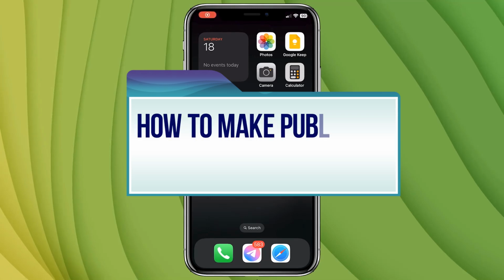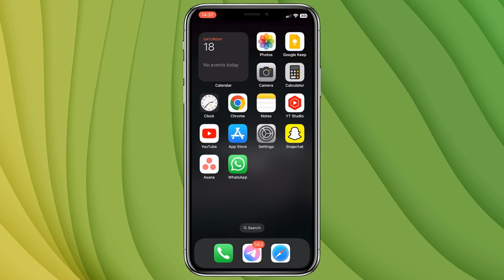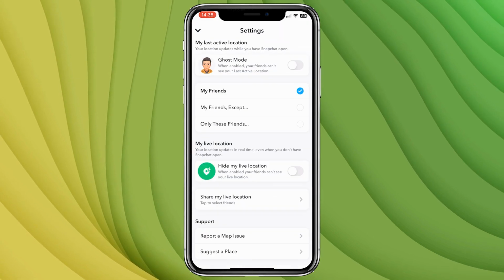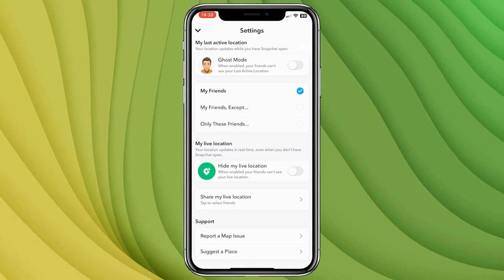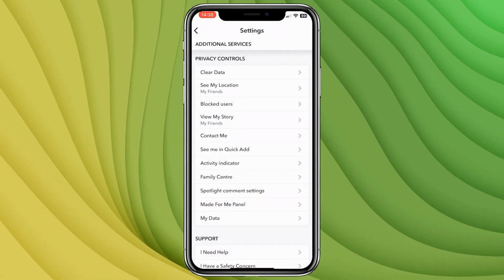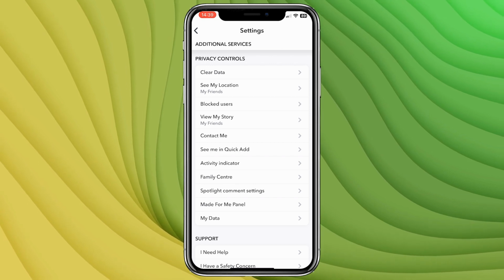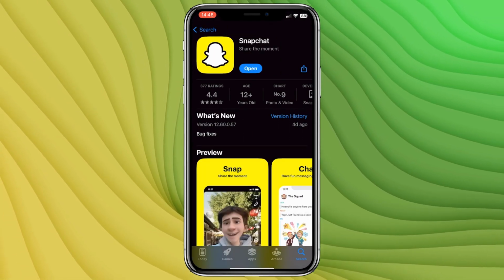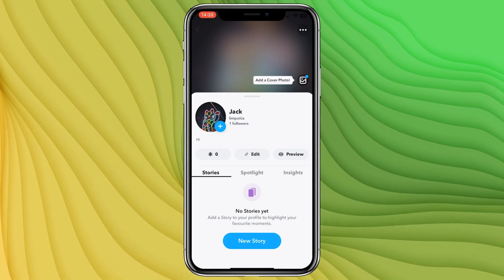How to Make a Public Profile on Snapchat